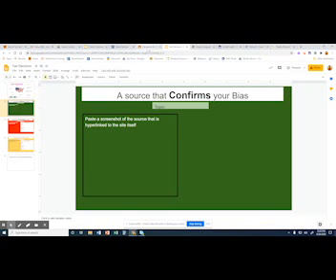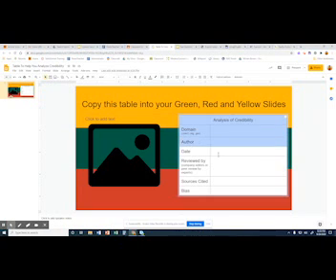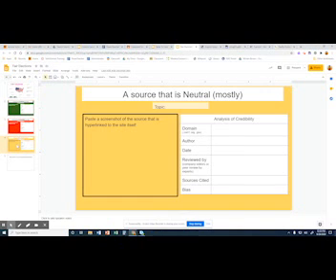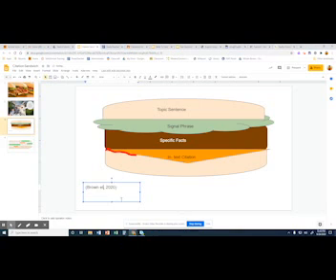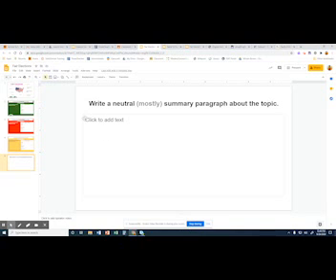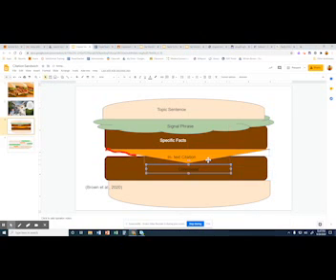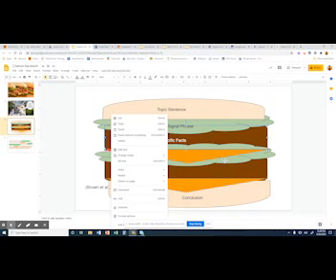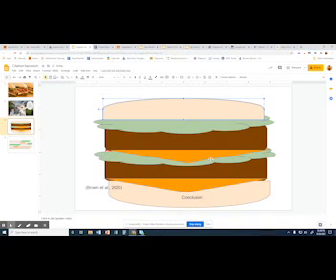Lecture Citation Sandwiches Sep 29, 2020 12 51 PM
Watch what you missed on 9/29/2020 to learn about changes to the assignment and how to properly cite your sources.